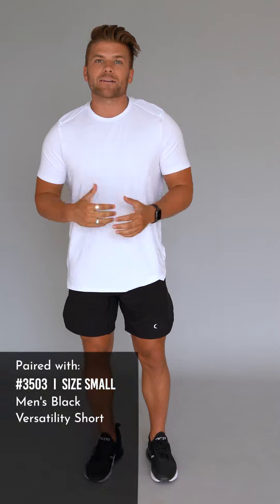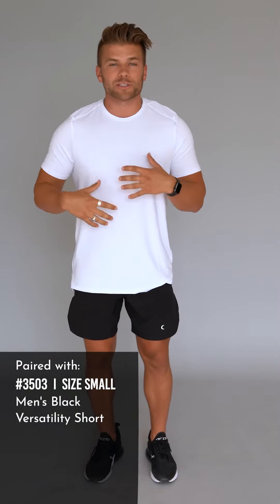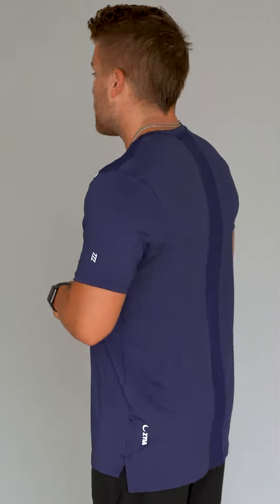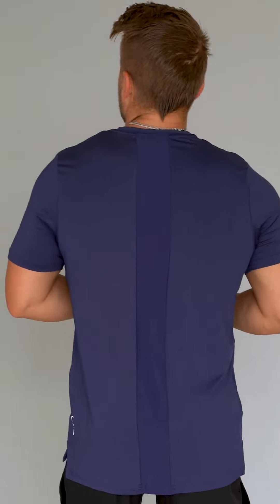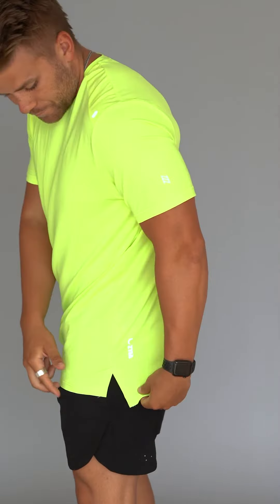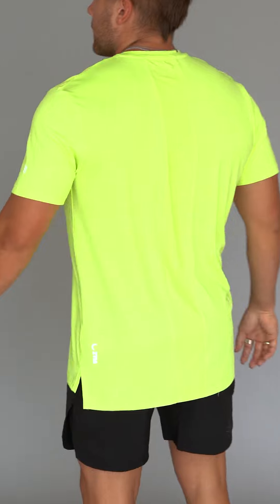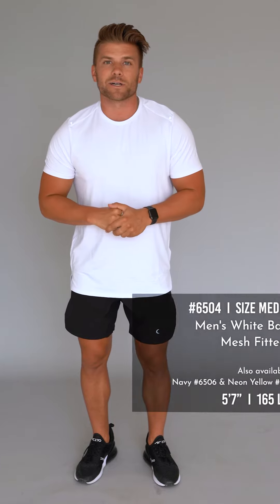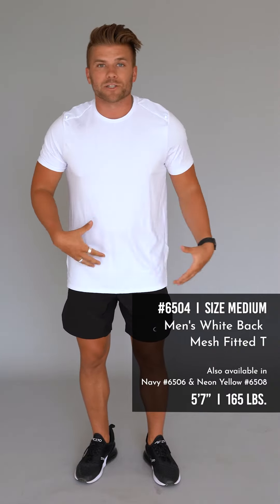Activewear Review: Men's White Back Mesh Fitted T #6504, Navy #6506, & Neon Yellow #6508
As summer heats up, your layers need to get lighter and lighter. This breathable T is the lightest yet in our series of ventilated tops, but every bit as soft. We incorporated plenty of reflective elements to make those hot, after-dark runs safer. We’ve got your back. And to prove it, we sewed in a 3” strip of mesh, from neck to back.

-Breathable, lightweight fabric with sweat-wicking performance.
-Generous four-way stretch.
-Three-inch wide strip of opaque, breathable mesh runs down the spine.
-Mesh panels at shoulders.
-Reflective Zyia logo and ZZZ detail, as well as reflective details at shoulders.
-Split hem falls 1.5” longer in back.
-Double top-stitched finishes and reinforced collar.
-Fits true-to-size.
-Fabric: 92% Polyester, 8% Elastane.